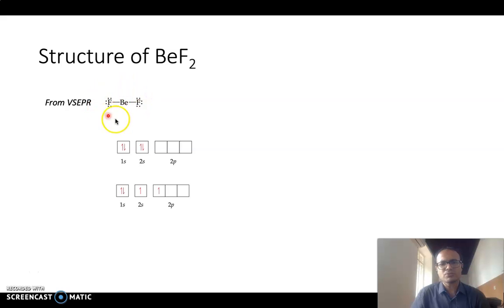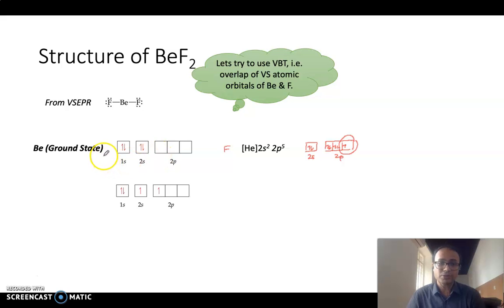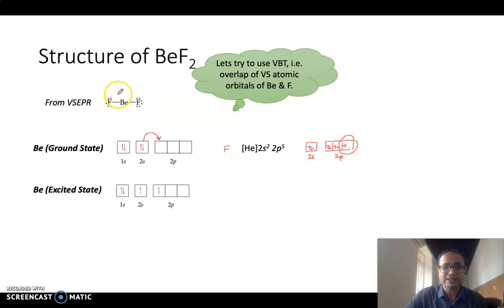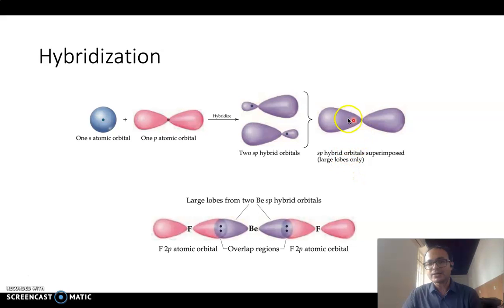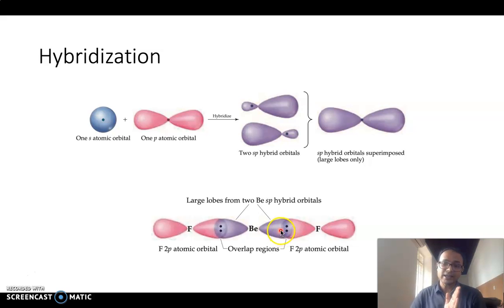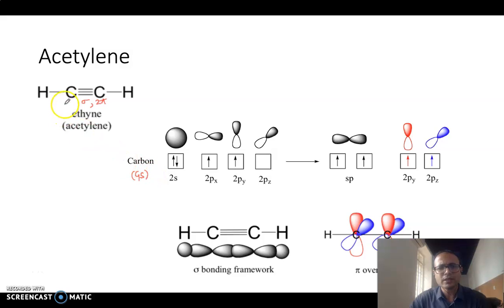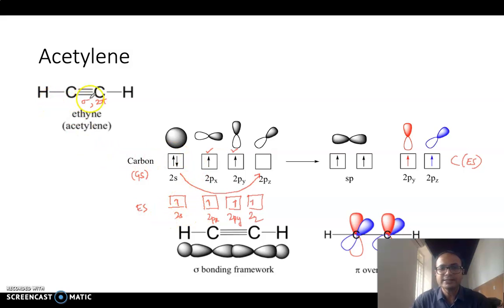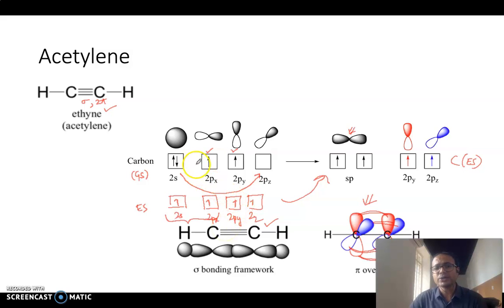BeF2 & Acetylene using VBT